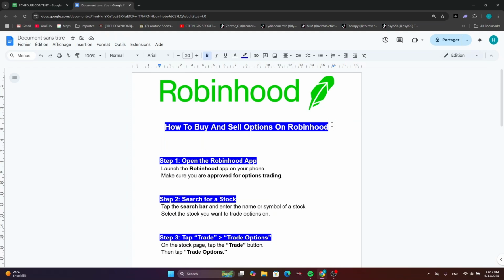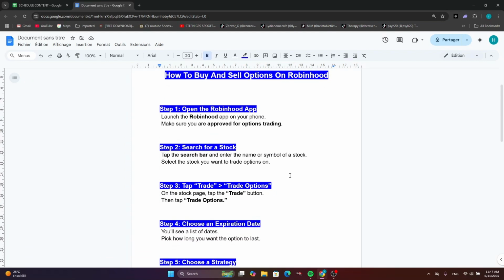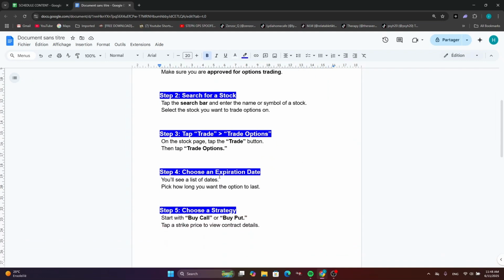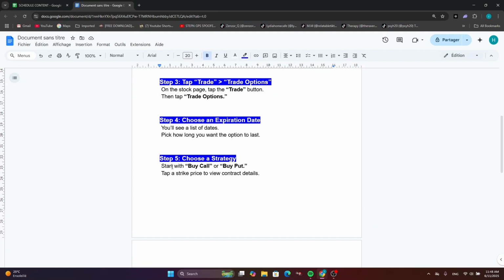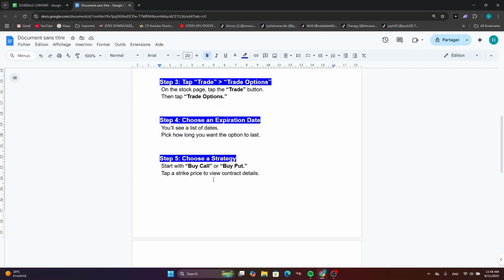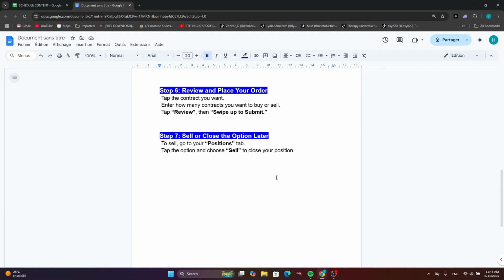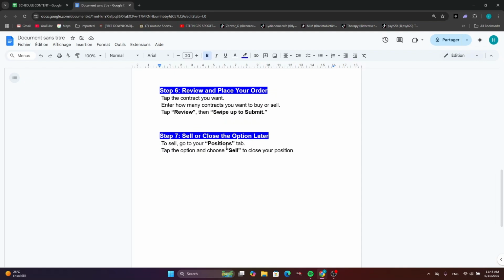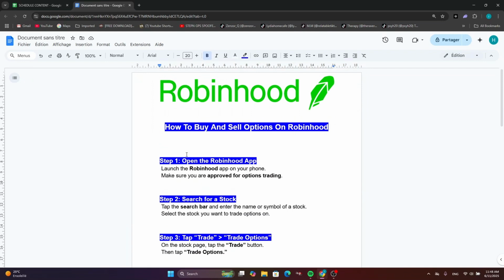NEW! How To Buy And Sell Options On Robinhood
Learn How To Buy And Sell Options On Robinhood . This video will cover everything that you need to know and help you solve your problem quickly.
Stay till the end of the video to find out How To Buy And Sell Options On Robinhood.

Did you learn How To Buy And Sell Options On Robinhood ?

Do you want to see another video about How To Buy And Sell Options On Robinhood ?

Did you enjoy How To Buy And Sell Options On Robinhood ?